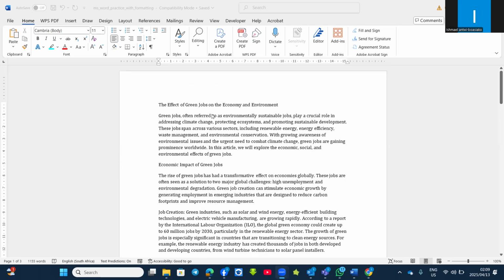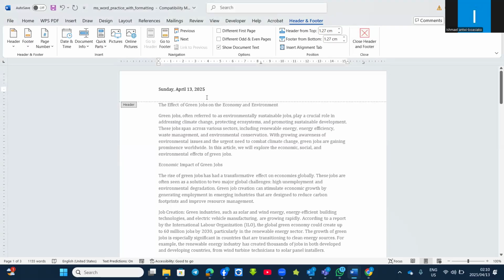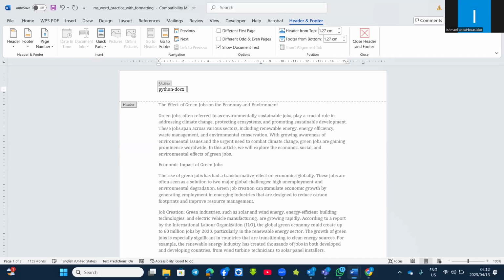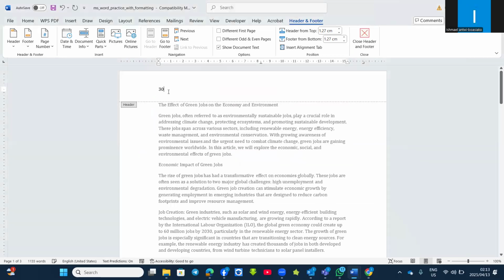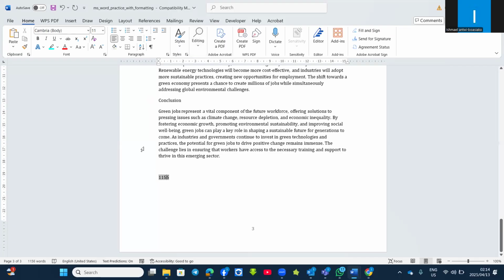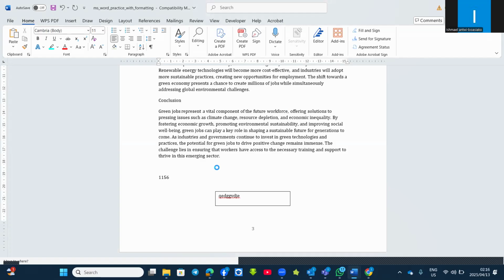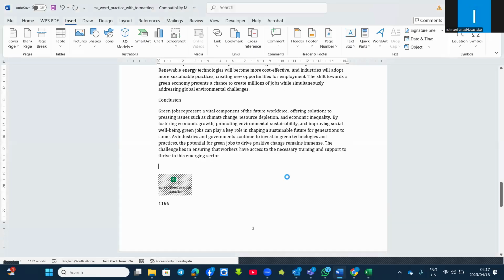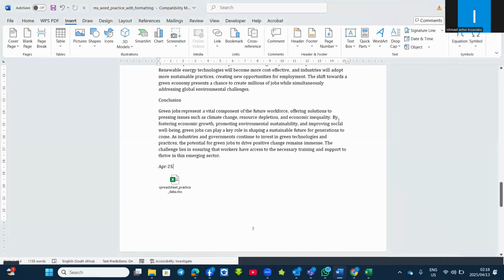Mastering Fields, Objects, Quick Parts & Page Numbers in MS Word Sirantwi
In this tutorial, Sirantwi walks you through how to effectively use Fields, Objects, Quick Parts, and Page Numbers in Microsoft Word. Whether you're preparing a professional document or enhancing your formatting skills, this video is your go-to guide for mastering essential Word tools.

🧠 What You’ll Learn:

Inserting Fields for dynamic content

Embedding Objects like spreadsheets and images

Using Quick Parts to save and reuse content

Adding and customizing Page Numbers